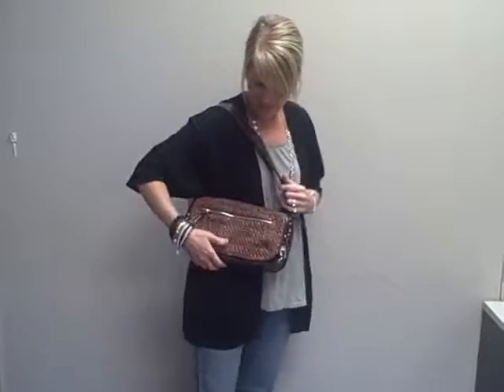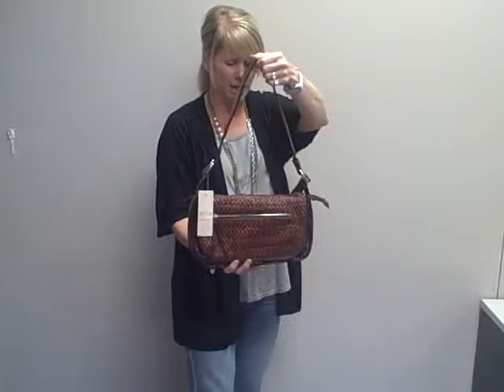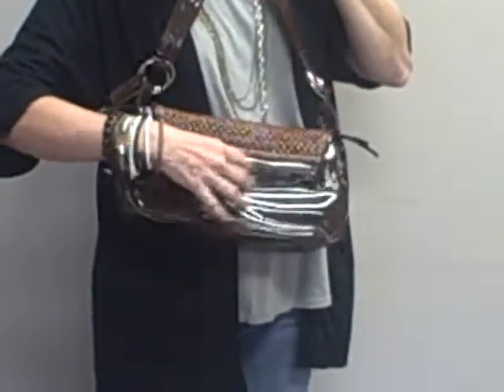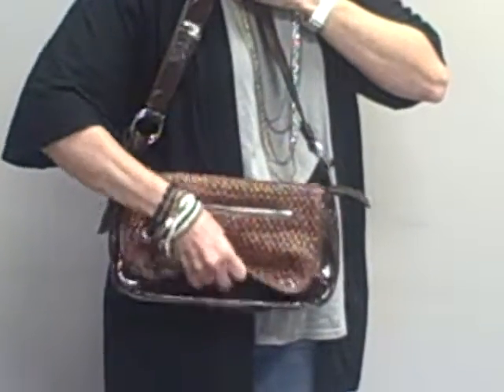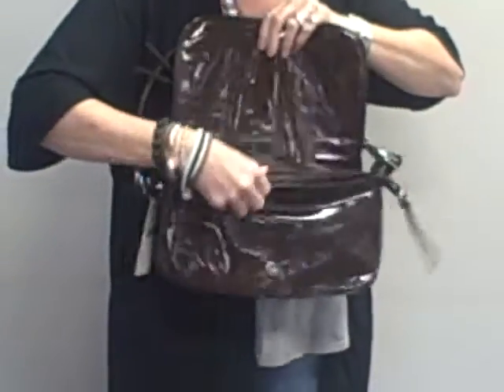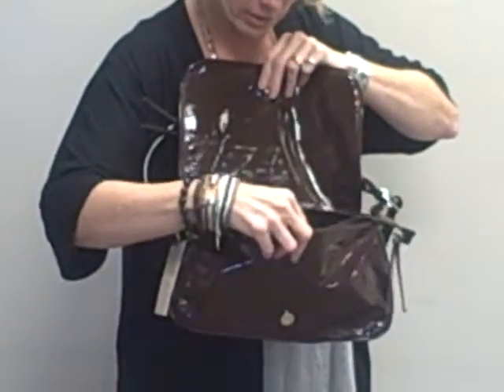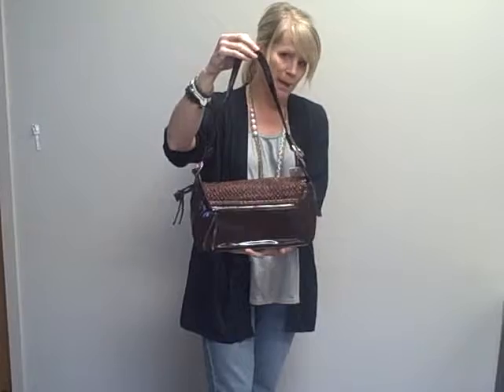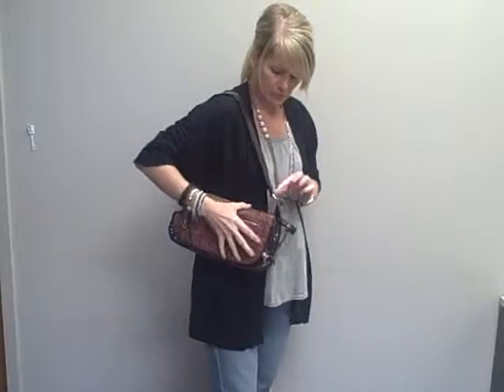HandbagSteals.com -- Handbag Deal Of The Day - Sarah Brown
HanbagSteals.com - One Ridiculously HUGE Handbag Deal Every Day! Get the Deals FIRST!